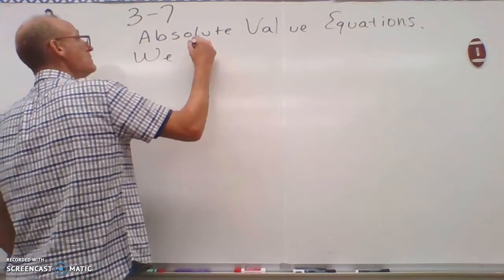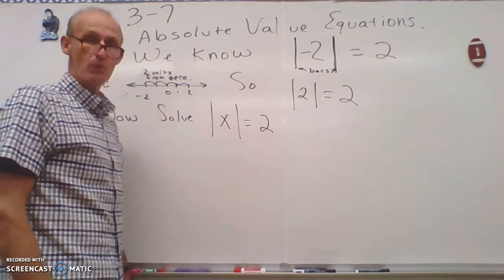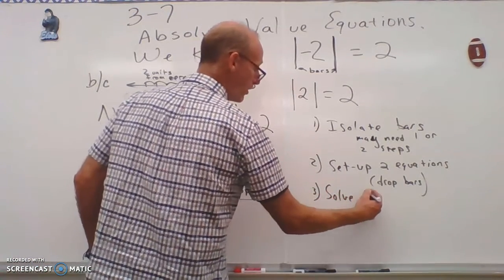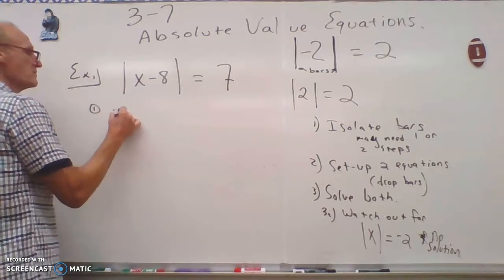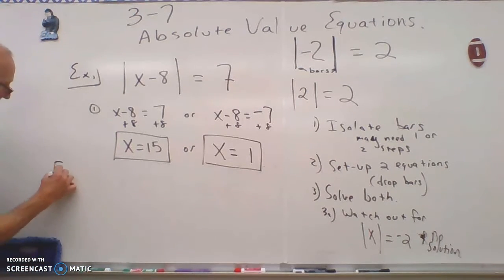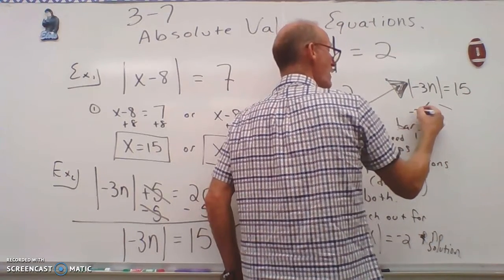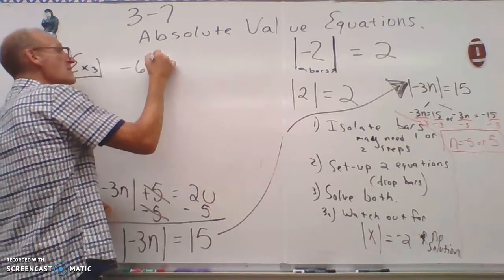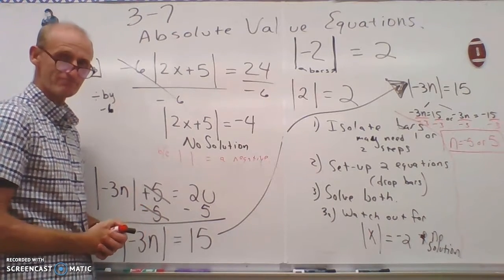3-7 Part 1